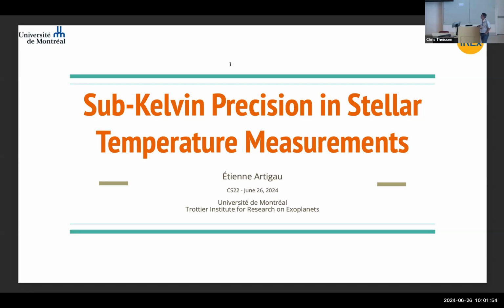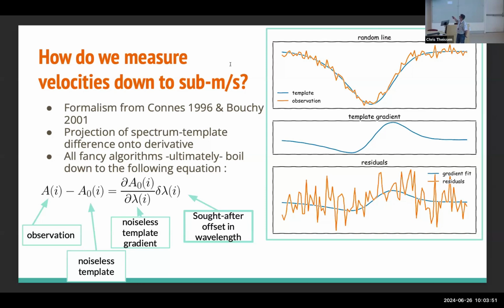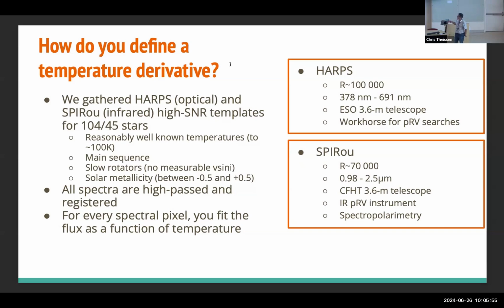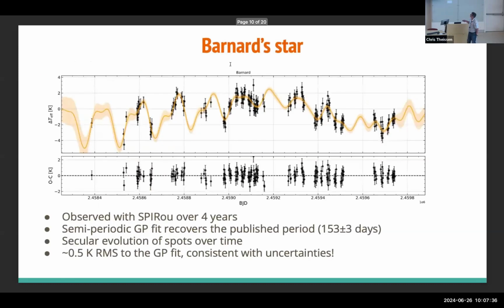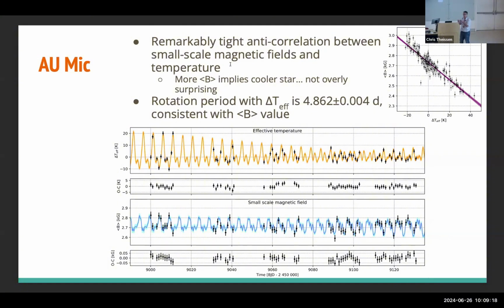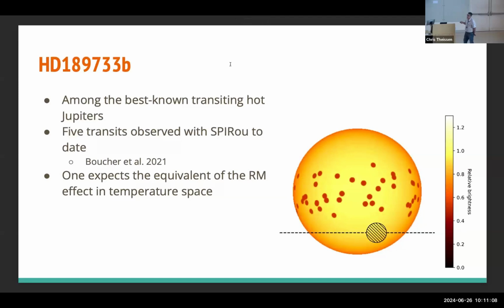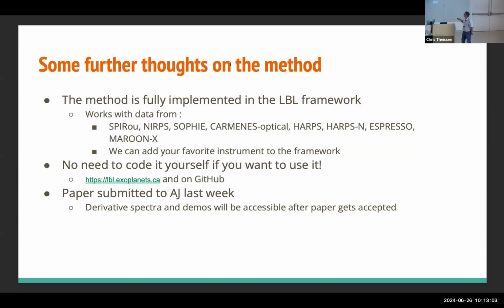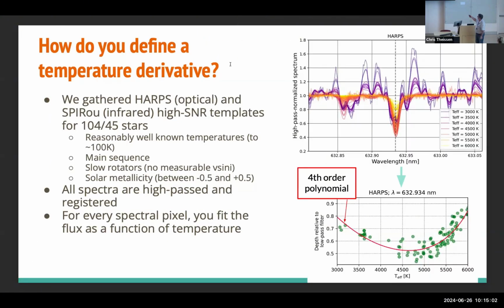Étienne Artigau - June 26, 2024